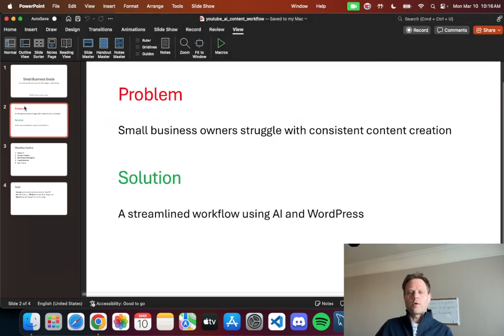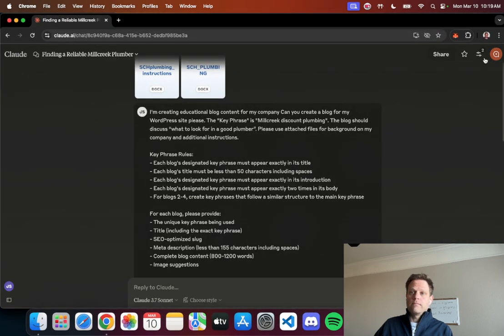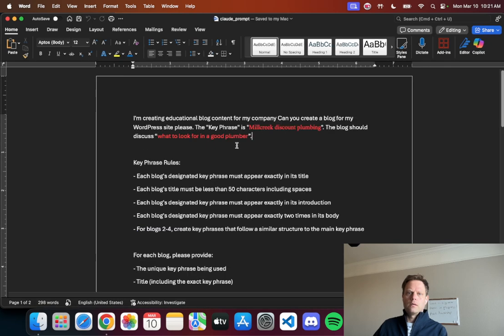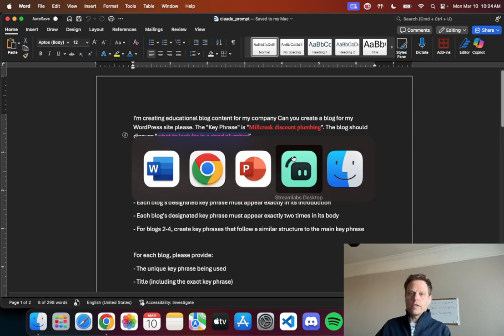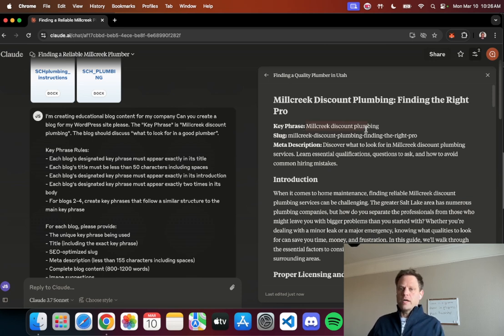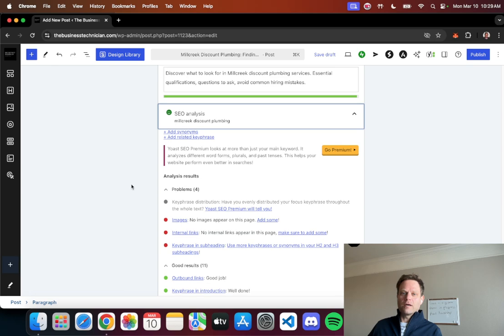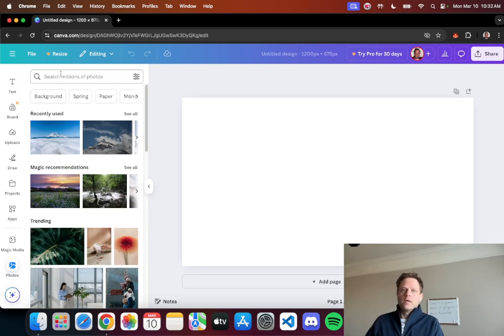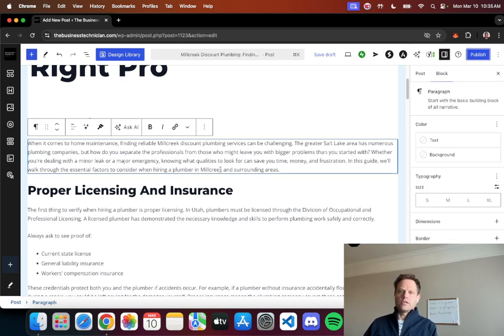How to Create a Simple Content Workflow Using AI and WordPress | Small Business Guide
Learn how to create an efficient content creation workflow for your small business using AI and WordPress. This step-by-step guide shows you exactly how to research keywords, generate quality content with AI assistance, optimize your WordPress posts, and publish consistently - even if you're not tech-savvy!

In this video, I walk through my proven 5-stage content workflow that helps small service businesses create regular blog content without spending hours writing.

Chapters
0:00 - Intro
2:28 - What Tools You Need
3:36 - Key Phrases
6:35 - Creating the AI Prompt
7:28 - Supporting Files
9:30 - Claude AI Chat
12:43 - Copying to Wordpress
16:13 - SEO Images
17:46 - Summary

Need help setting up your own content workflow? Learn about our Content Strategy services

The Business Technician helps small service businesses leverage technology to grow. for more resources.